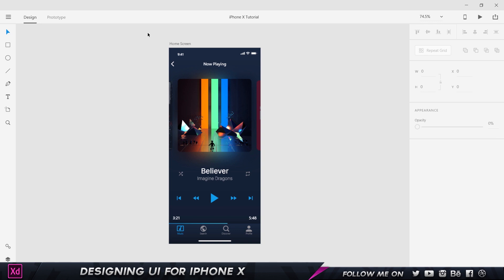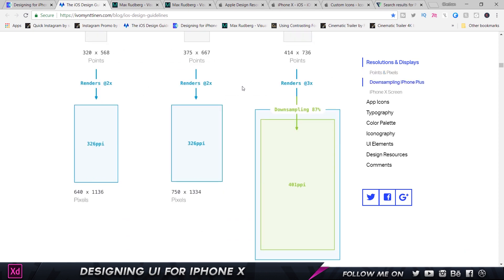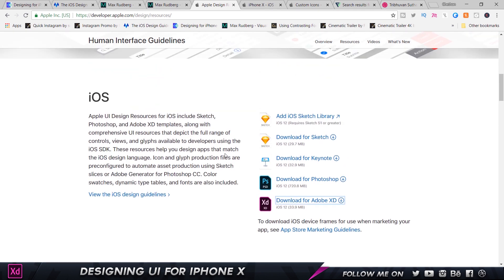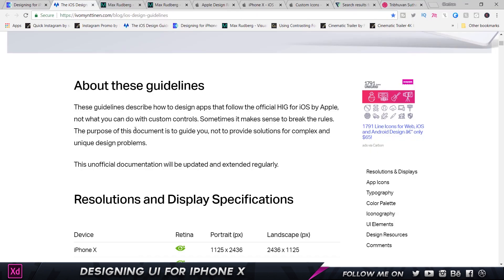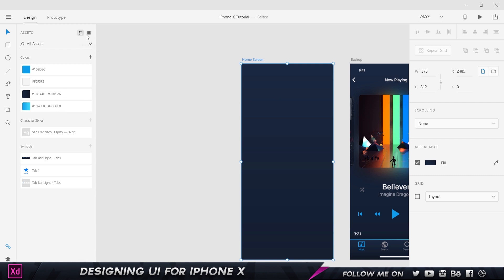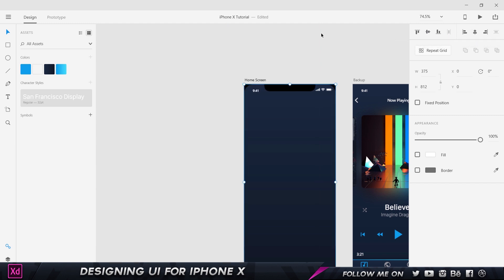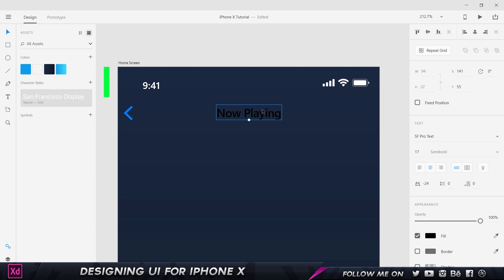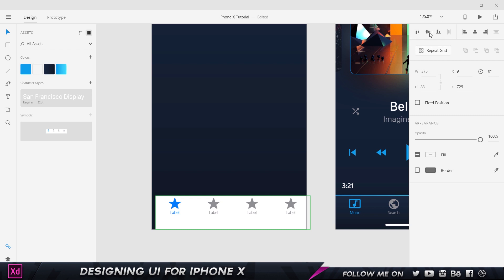How to Design UI for the iPhone X - Adobe XD CC 2018 Tutorial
Hey Guys, In this Tutorial, I will be showing you how to design a User Interface for the iPhone X in Adobe XD using the Human Interface Guidelines provided by Apple. We will be creating a simple screen for a music app for the purpose of this tutorial. We will also be looking at a few Online Resources that you can follow which explain the Human Interface Guidelines and the guidelines to design the User Interface for the iPhone X. Links to all resources are linked down below.